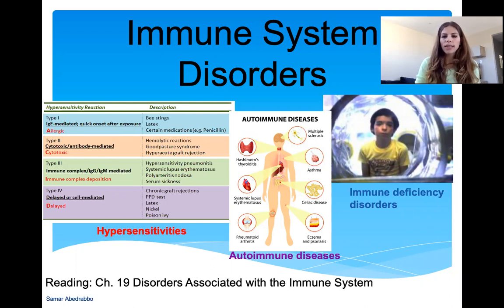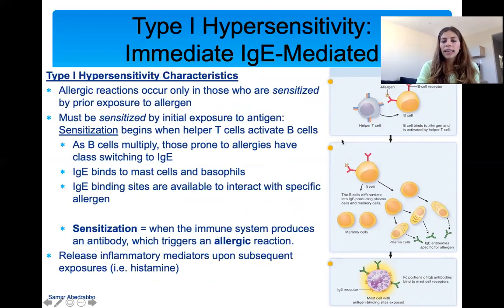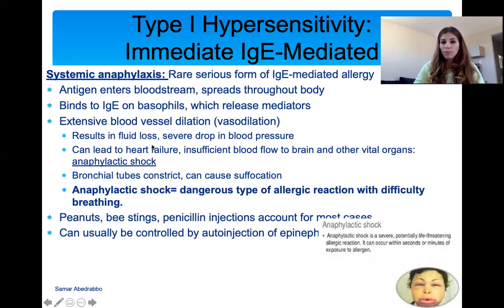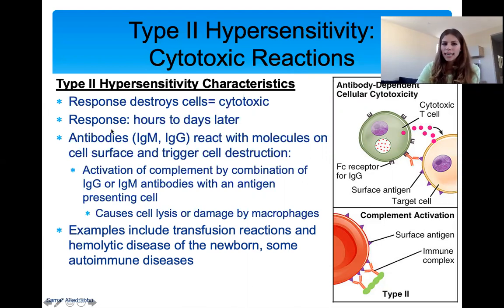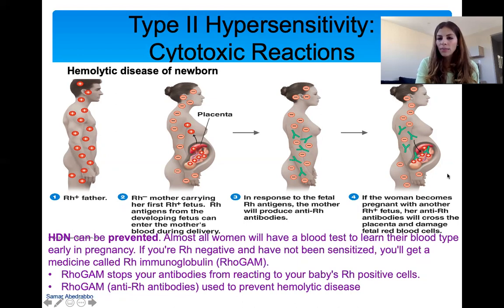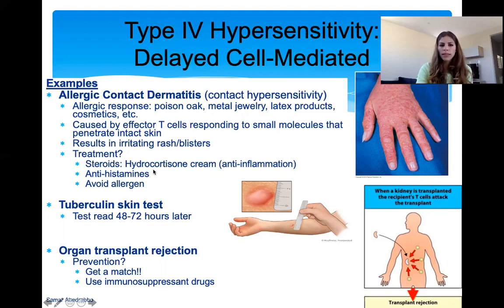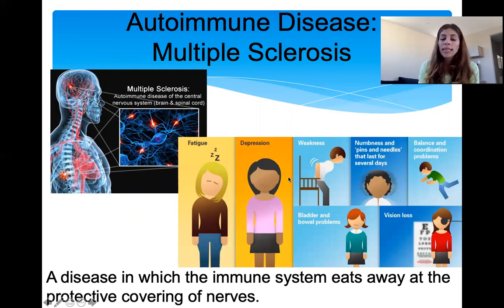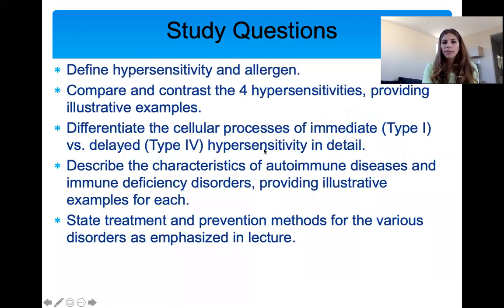Immune System Disorders